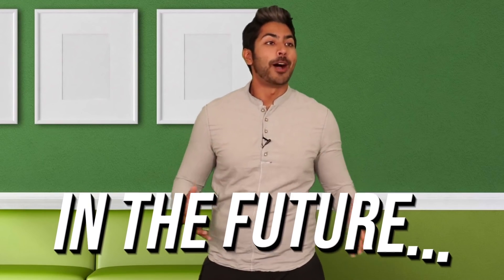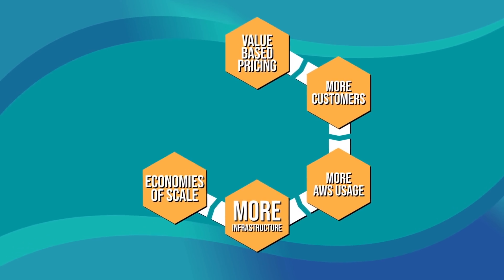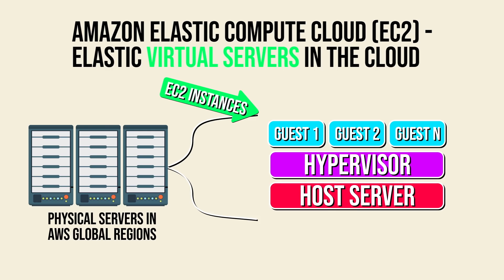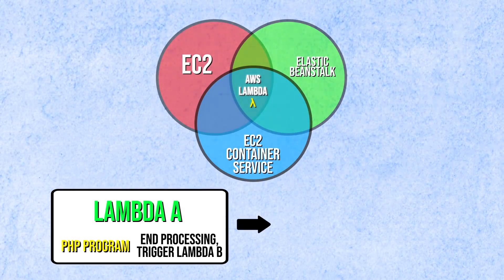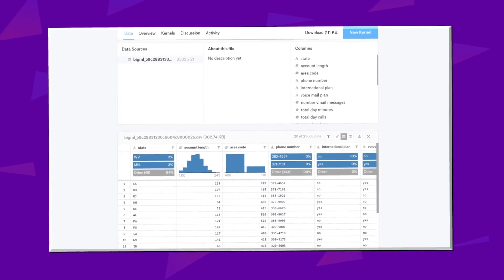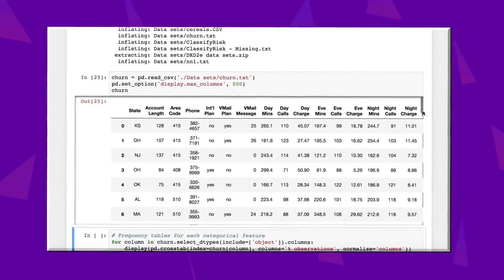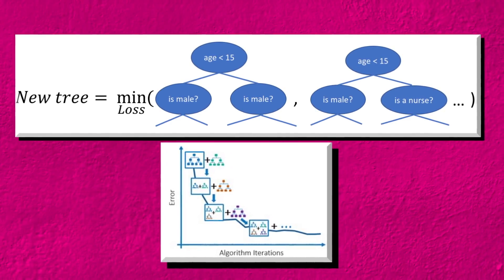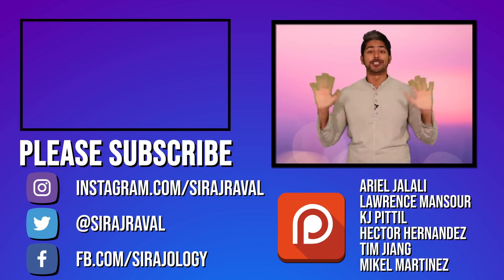AWS Training Video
Amazon Web Service (AWS) offers developers a lot of services, from compute to data storage to serverless functions. In this video, we'll use AWS to train an AI to predict whether or not a customer will churn from using our service. Along the way, I'll explain how different components of the compute service like EC2, Elastic Beanstalk, LightSail, and the EC2 container service work. We'll also look at how SageMaker makes the whole pipeline much faster for beginners. The XGBoost technique will give us some favorable results, and I'll explain why at the end. Amazon did not pay me to make this video. Enjoy!